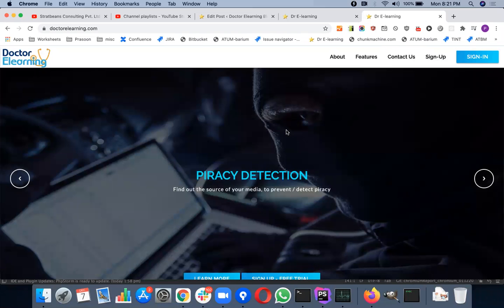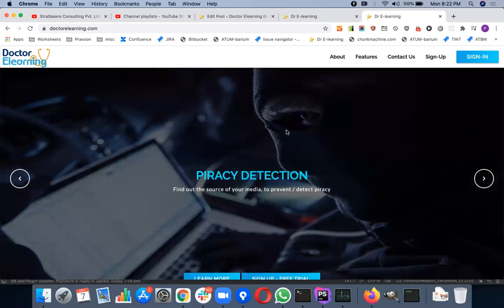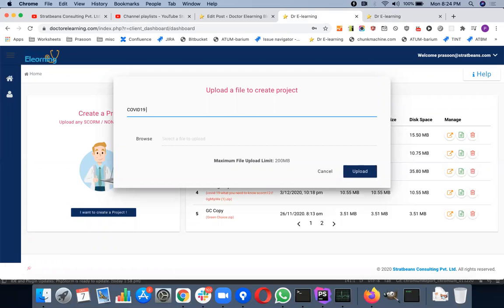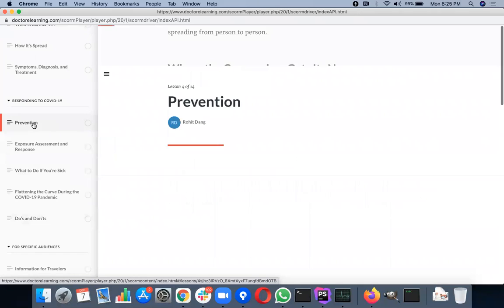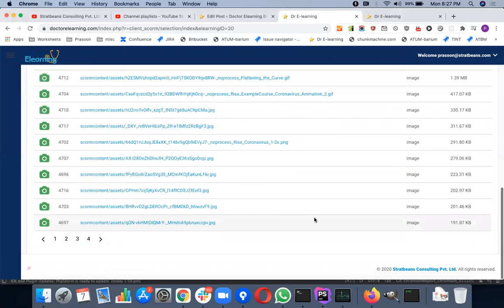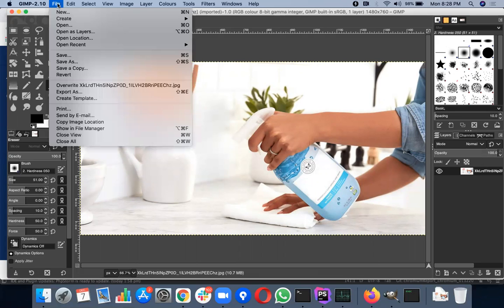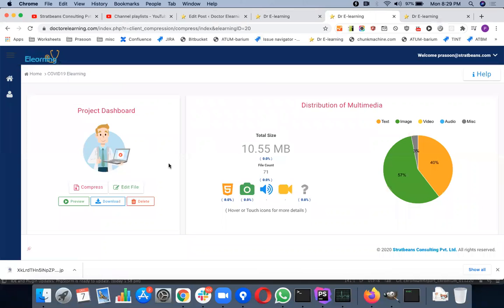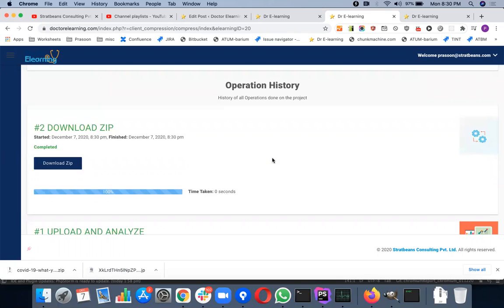DE1 : Edit / Modify your Published SCORM Elearning without source code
DoctorElearning has edit mode which allows, published SCORM Elearning to be modified without the need for source code. You can modify your Videos, Audios and Images. Text is not modified as it not a multimedia and also it can lead to unpredictable changes. This feature is a life saver, when you dont have authoring tool source code of the SCORM file, or you have very less time to go through re-publishing route. This vides gives a demo of how an Elearning is modified and edit SCORM is created quickly.